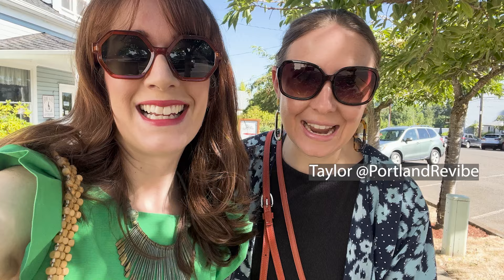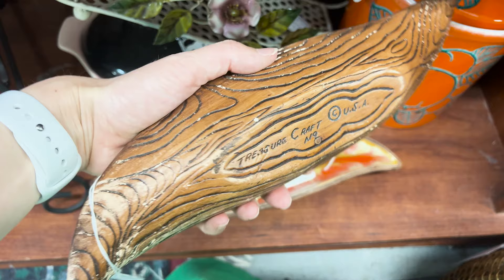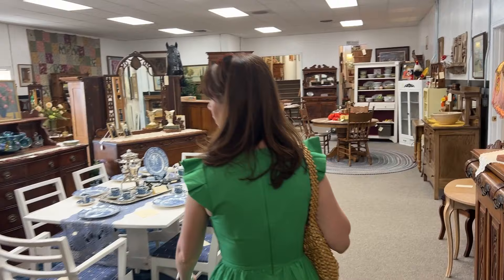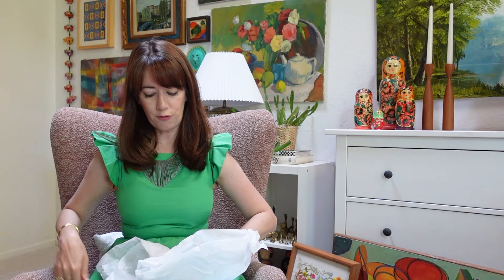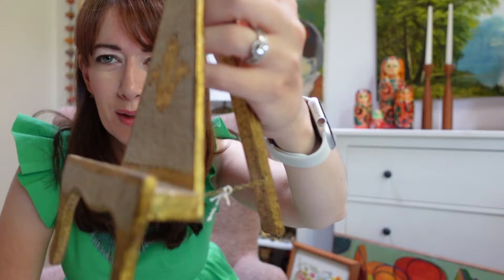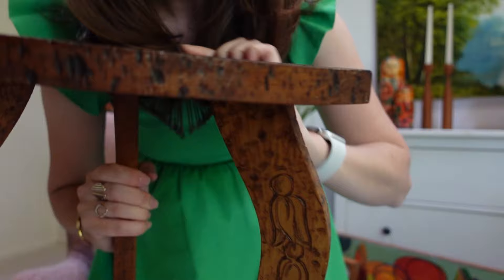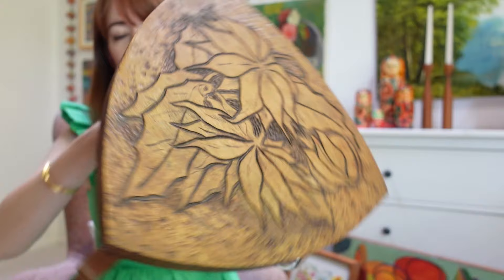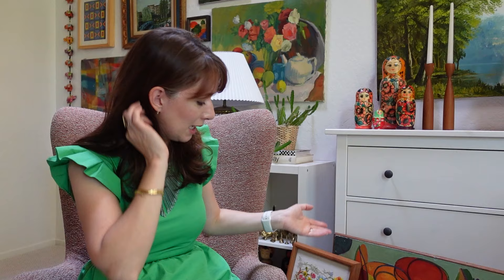Vintage Shopping with Laura Caldwell from Left Coast Revivals | HAUL!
Hi Everyone! My name is Andi and I’m a chi-fueled thrifter, vintage reseller and interior stylist. In today's episode, I'm taking you to Aurora (the antique capital of Oregon) to shop with Laura Caldwell of Left Coast Revivals! Laura is who inspired me to start my own channel, so shopping with the queen of YouTube haul videos was so much fun.

This video was filmed just a couple of days after the Rose City Vintage Market / Left Coast Flea event. I was a vendor and shared a booth with Taylor from Portland Revibe. If you haven't watched that video, check it out

Scored some amazing vintage pieces - including lots of original vintage art. Some items I'm going to keep and others I plan to sell in my Etsy shop.

So many amazing people were mentioned in this video:
- Taylor of  @portlandrevibe1028  (my booth mate!)
- Laura Caldwell of  @leftcoastrevivals
- Heather of @restated.pdx
- Three Daisies Vintage @threedaisiesvintage

+ Etsy Printable Art Shop
+ Amazon Storefront

+ Sony ZV-1
+ iPhone 13

+ Chris Haugen - Si Señorita